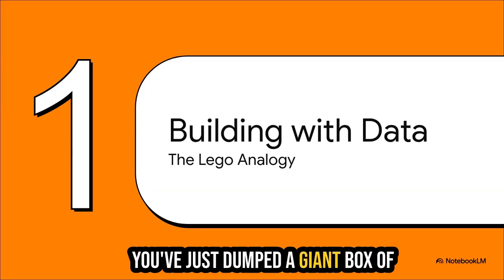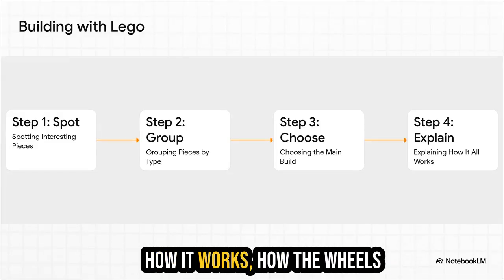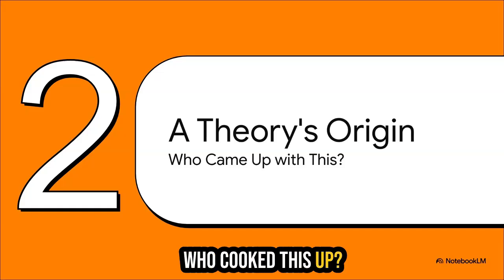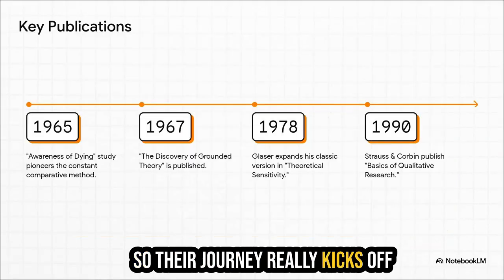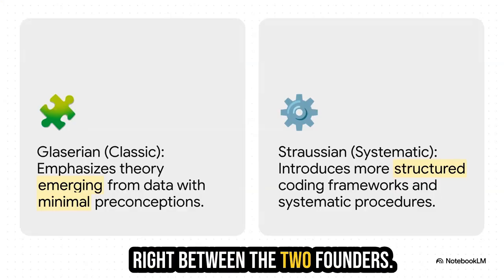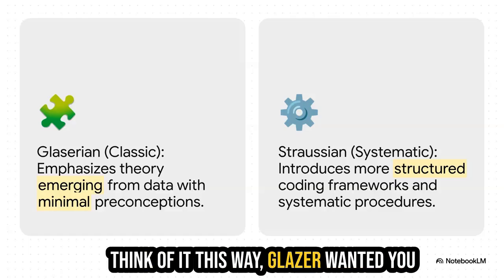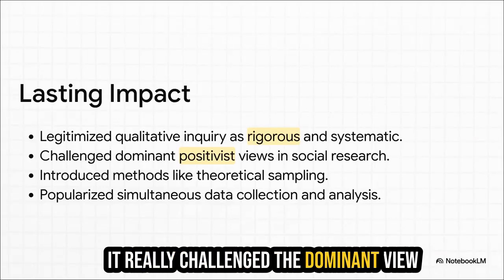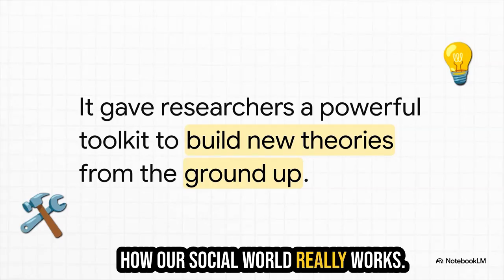Grounded Theory Made Simple (with LEGO!)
Feeling overwhelmed by messy research data? Grounded Theory is your secret weapon! In this video, we break down this powerful research method using a simple, relatable LEGO analogy. Whether you're a student, academic, or just curious about how to turn chaos into clarity, this explainer makes Grounded Theory easy, engaging, and fun. Discover its origins, key steps, and how it revolutionized qualitative research. 🎓🧱